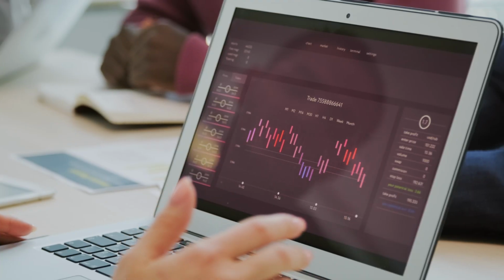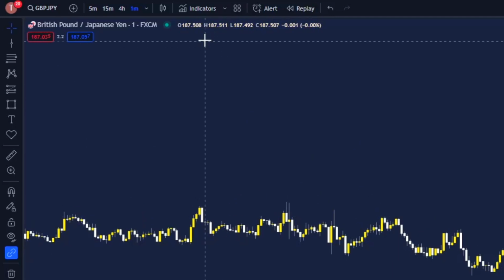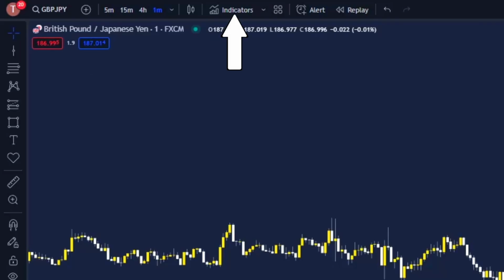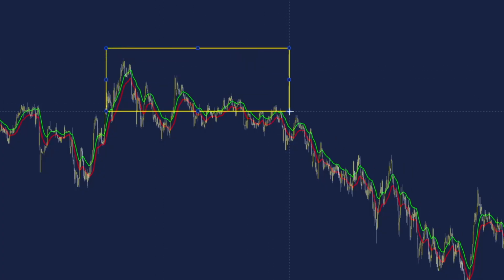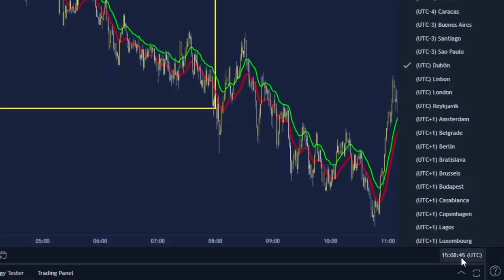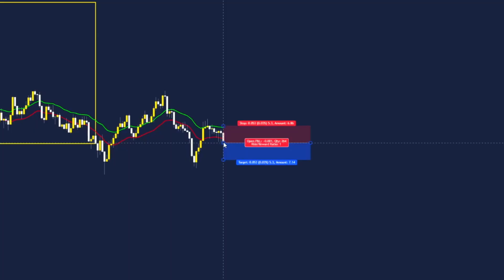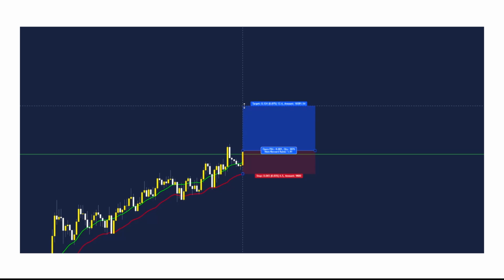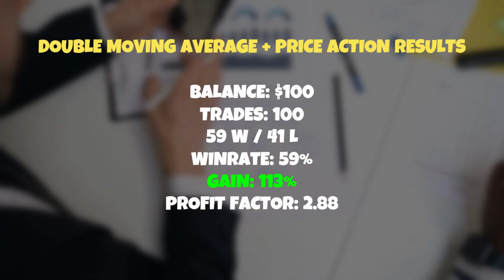The Most Accurate Moving Average Strategy on TradingView (100% Profit)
This is the most accurate moving average day trading strategy on YouTube and TradingView right now and in this video I show exactly how to take buys an sells with perfect signals every time!
This powerful scalping strategy has a high win rate on the 1 minute chart and can be used to trade any market to make money in 2024. I tested this strategy out 100 times with these insane moving averages and using a secret price action trick for beginners.
so if you want to make money trading and want to quit your job in 2024 then this is the strategy for you! Watch this full video to learn all the day trading tips to getting perfect signals on TradingView and change your life forever! 📈🌟

written!

⏰ Video Duration: 00:06:34